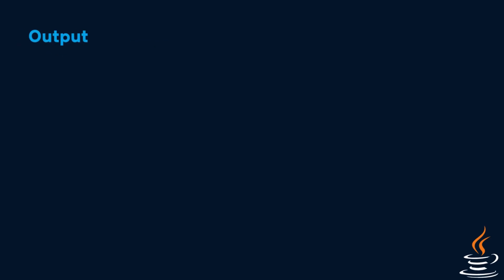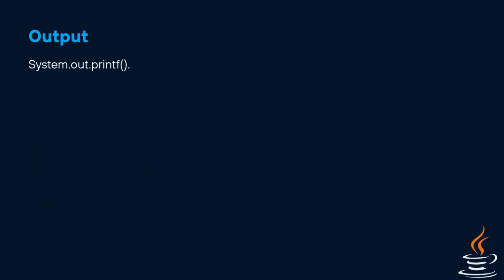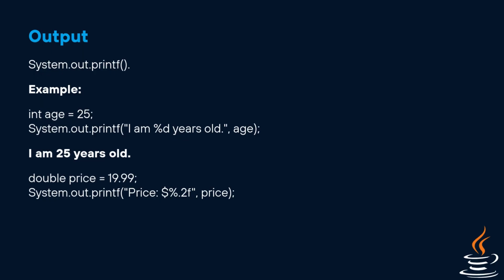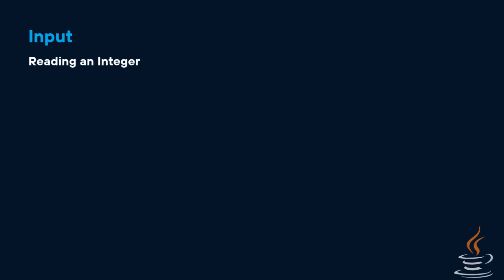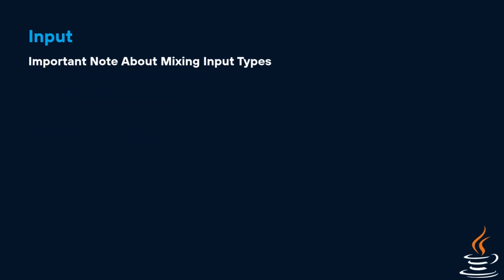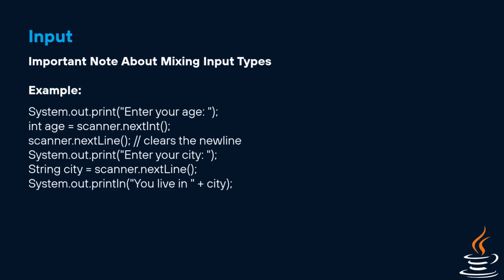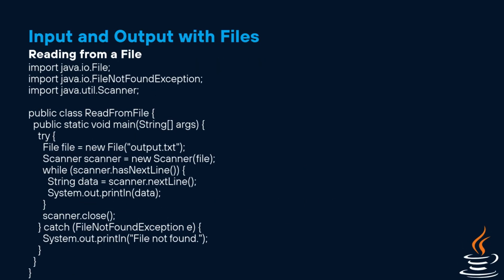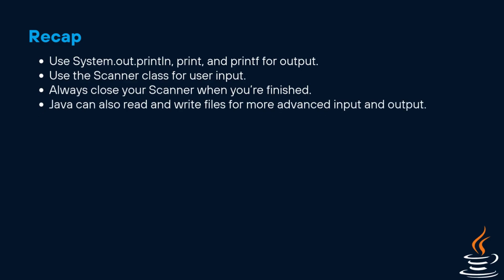Input and Output in Java